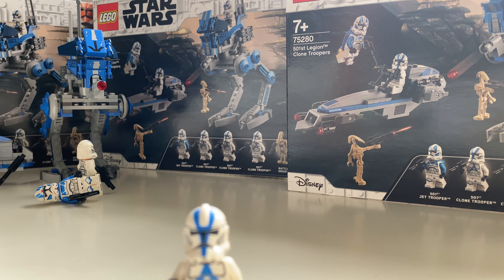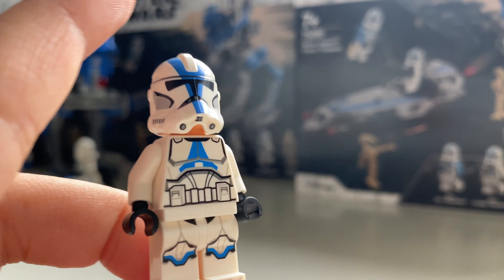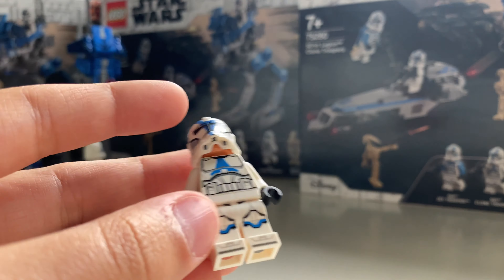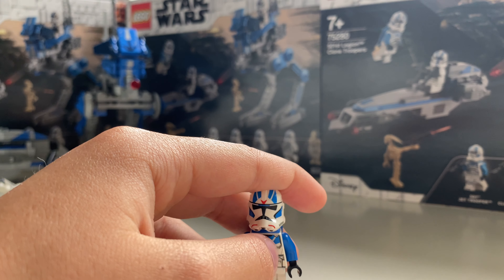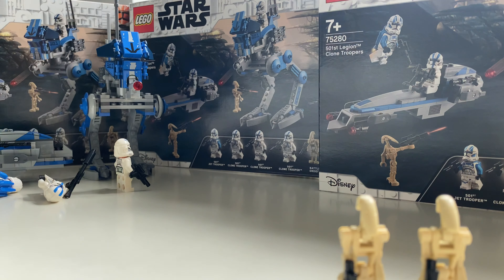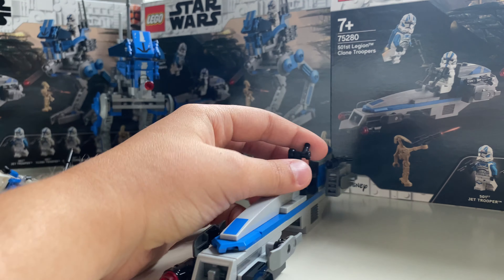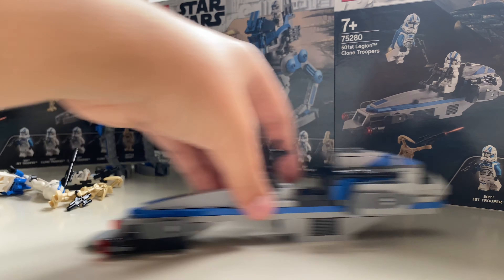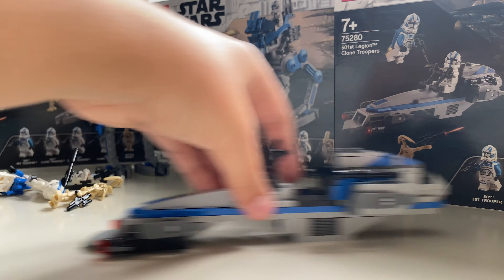The Lego 501st battle pack review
Review of the new Lego Star Wars battle pack